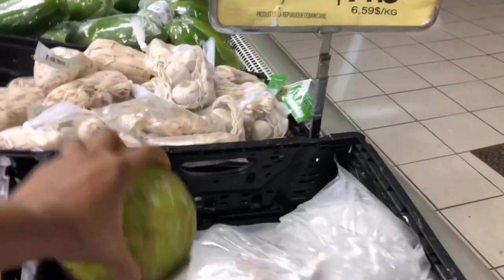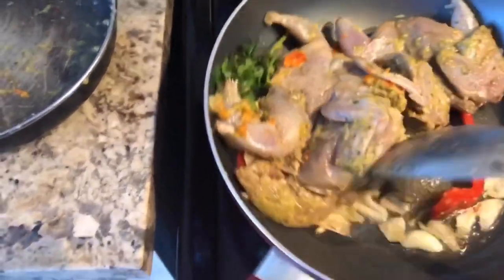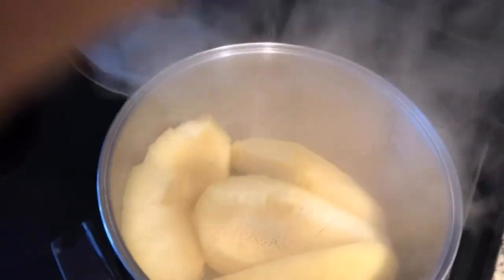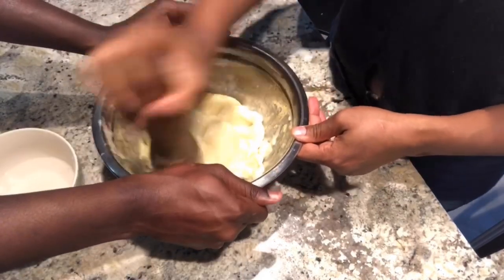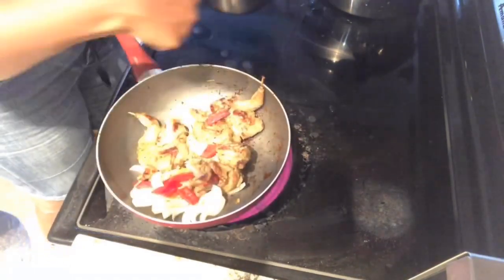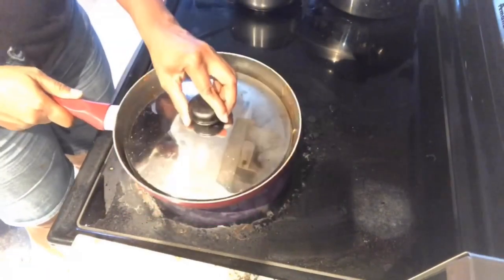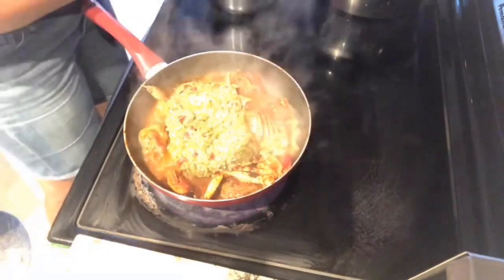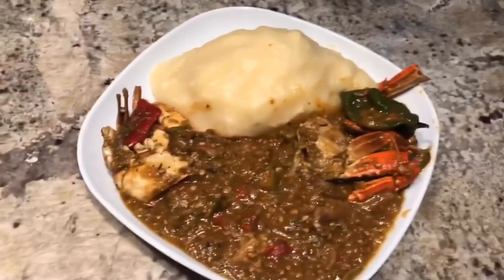Fason mwen fè Tonmtonm ou Fufu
Enjoy guys pa bliye abone siw poko fel bisous 🥰🥰🥰